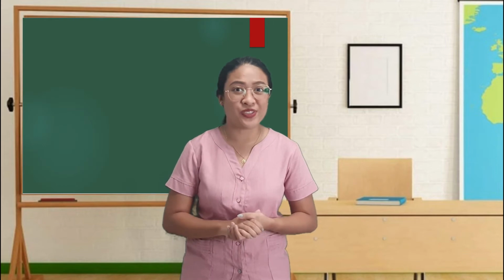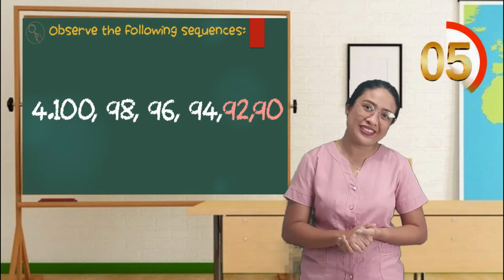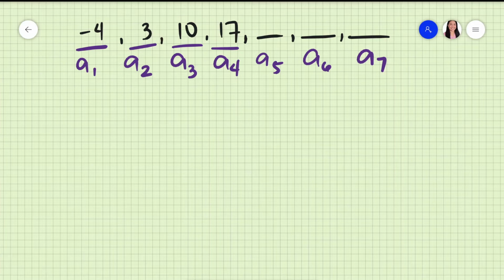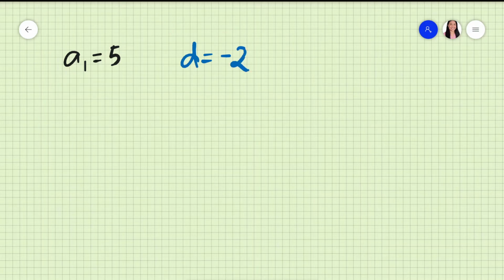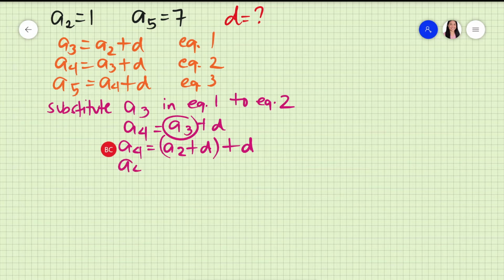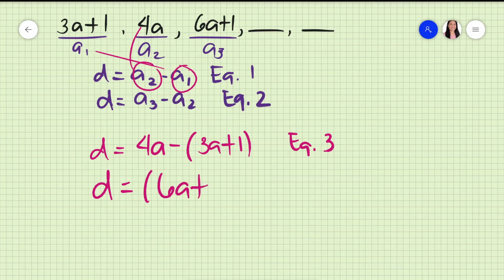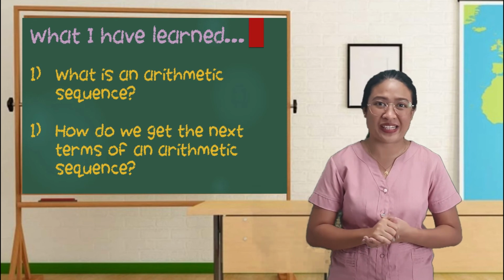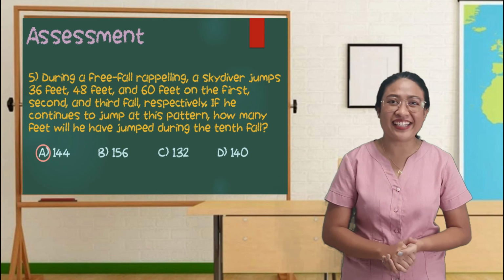MATH 10 Quarter 1: Illustrating Arithmetic Sequence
Resources: Module 2 Mathematics 10 by Department of Education Philippines